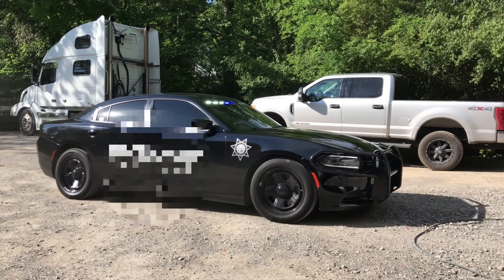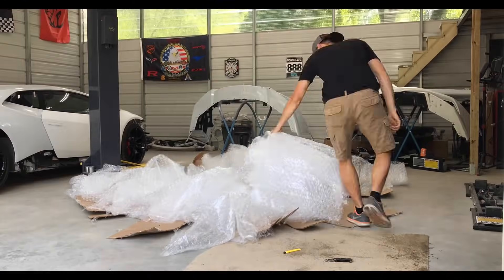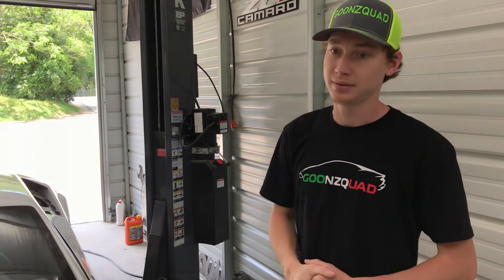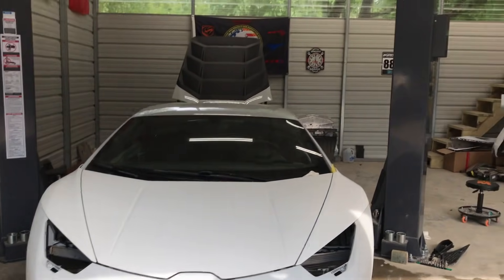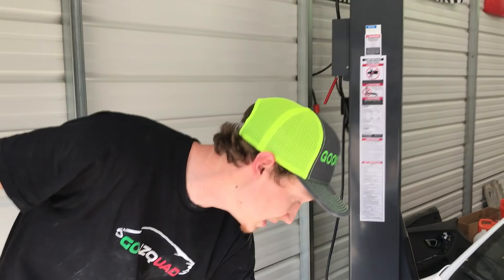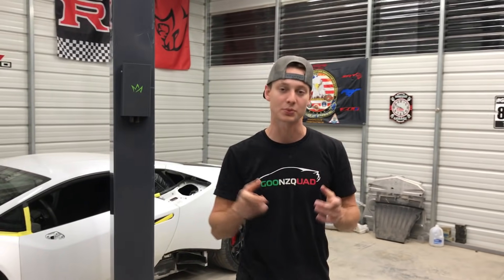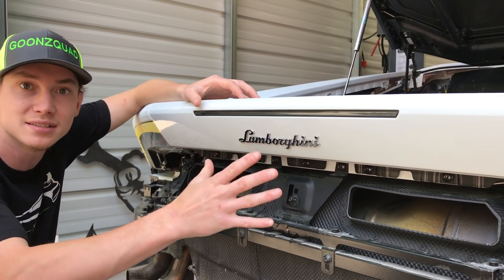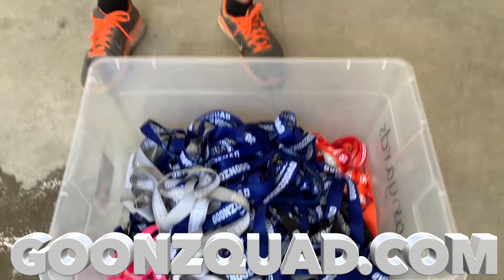Rebuilding A Wrecked Lamborghini Huracan Part 17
Never thought we would make it this far! However everyday we are making amazing progress. Watch as we take this Lamborghini to the next step and get it closer to completion.

Rossville,GA 30741